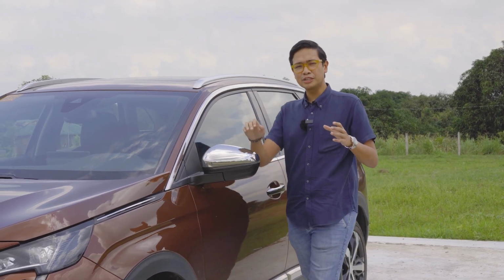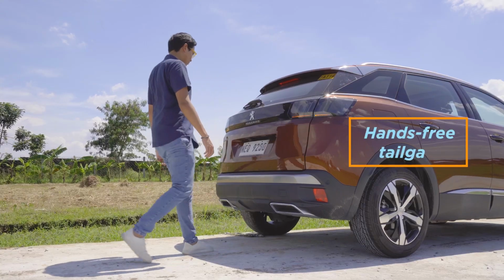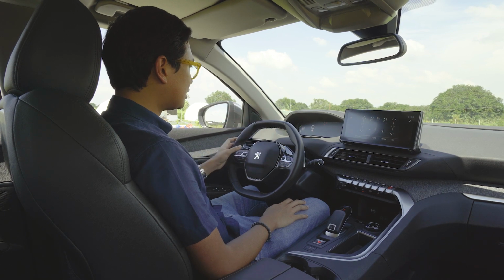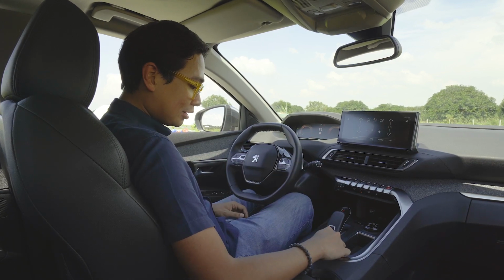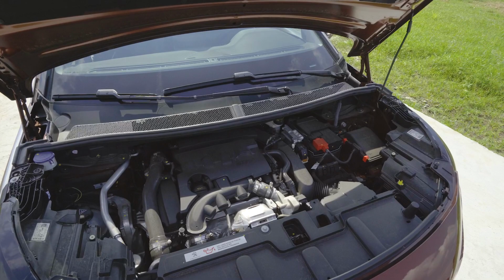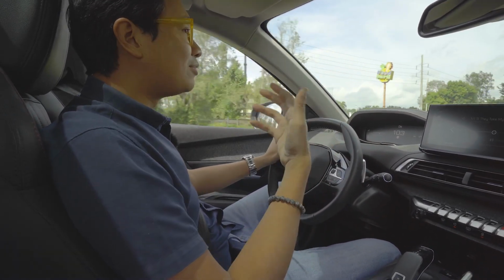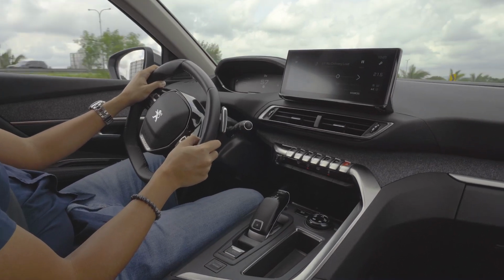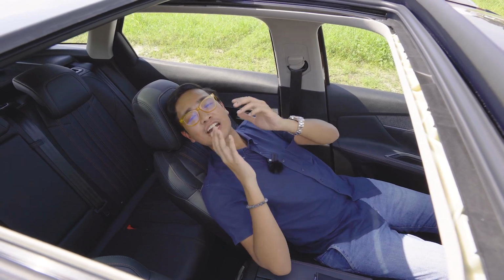2022 Peugeot 3008 SUV - Review | YugaAuto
The Peugeot 3008 is the middle child of the lineup, but it definitely doesn't deserve to be overlooked.